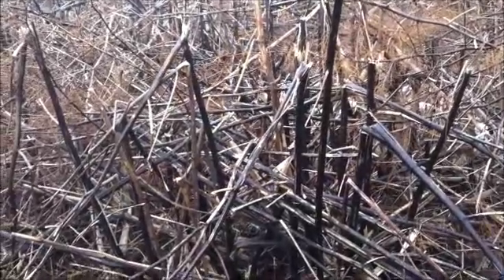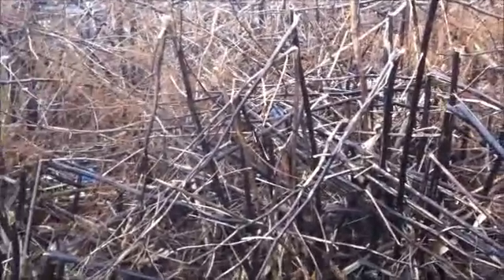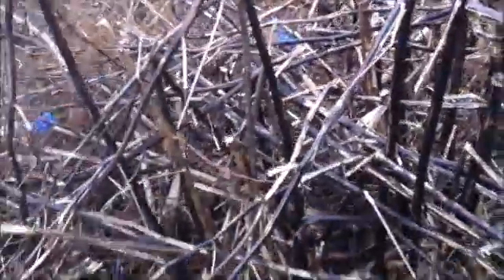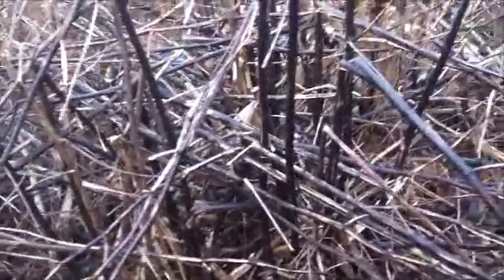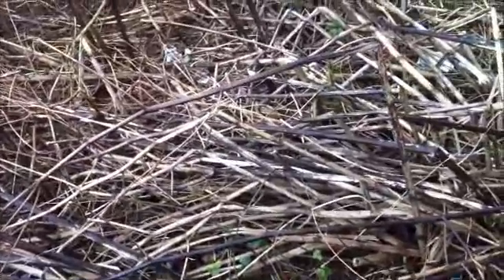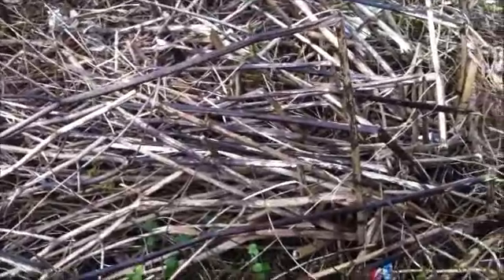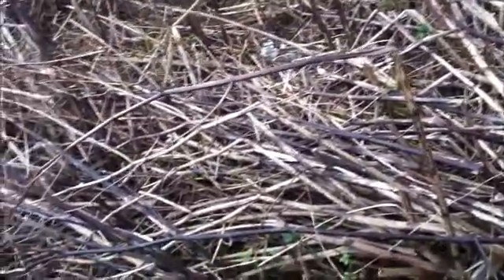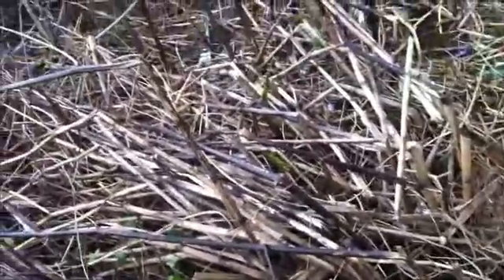How to Identify japanese knotweed in Winter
How to identify Japanese Knotweed in Autumn.